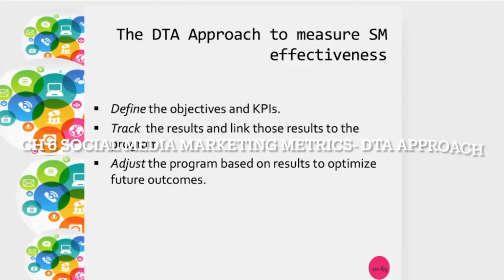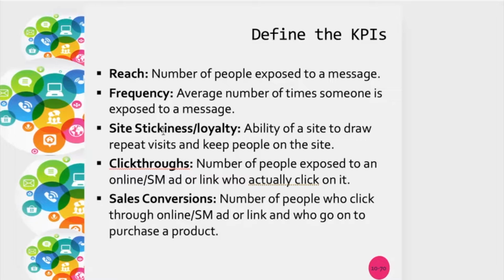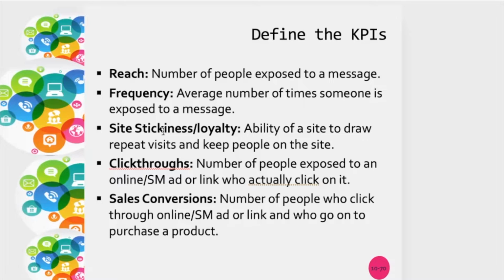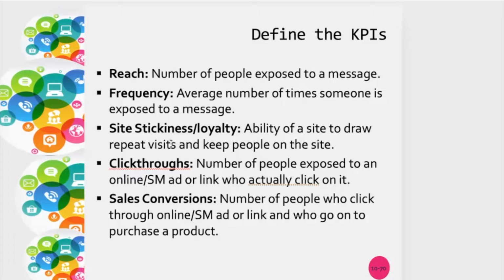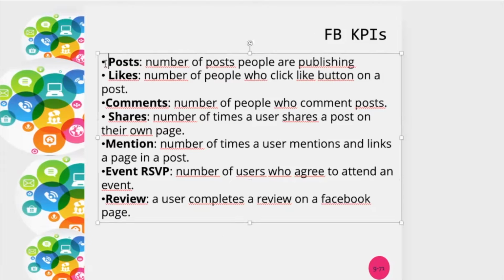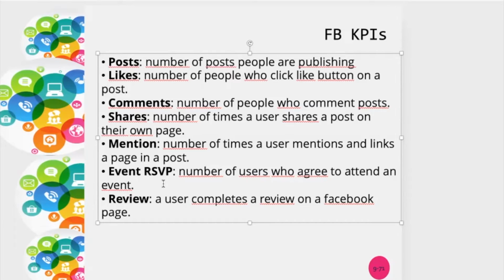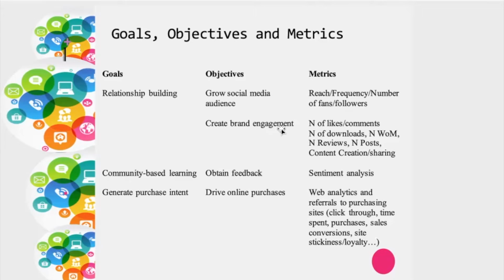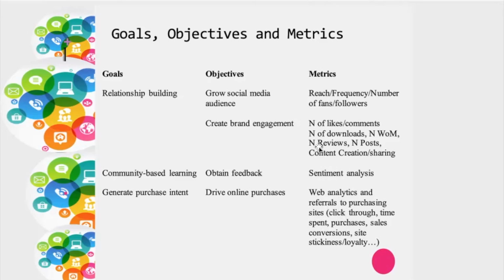2 CH 6 SOCIAL MEDIA MARKETING METRICS DTA APPROACH